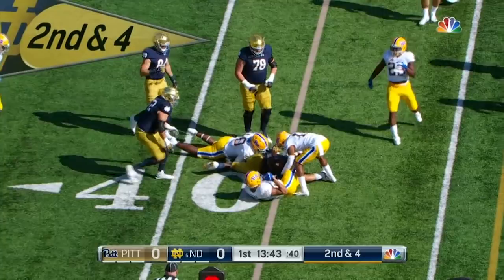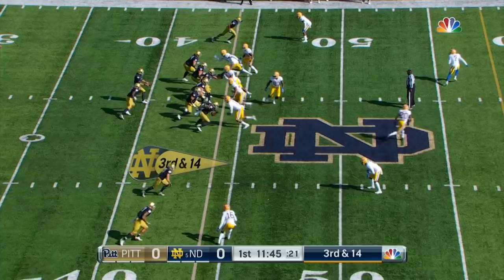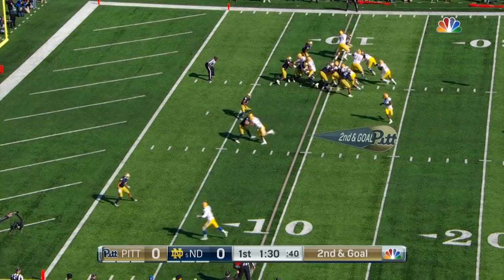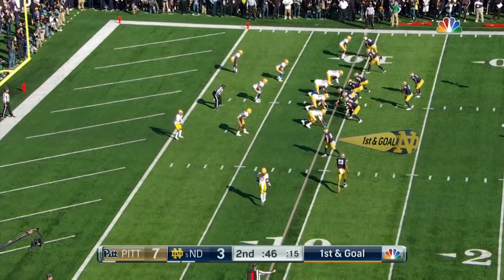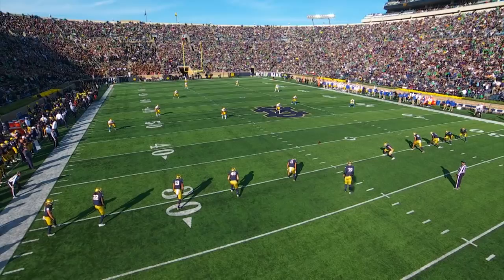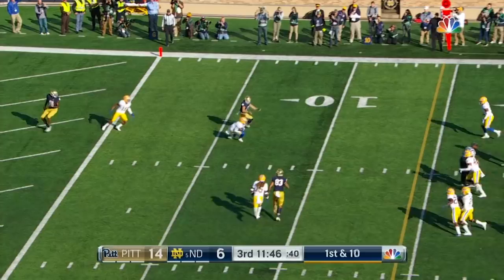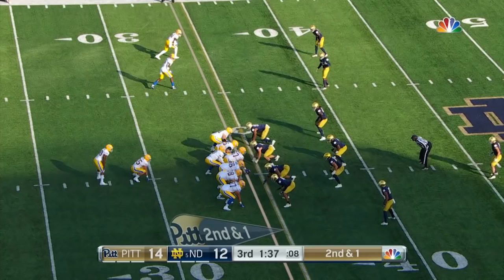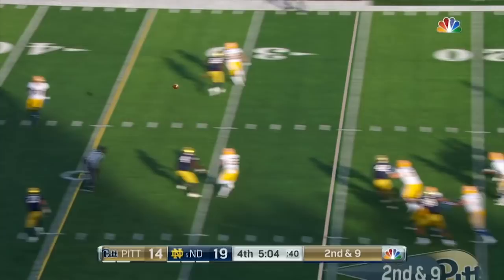Pitt Football | Highlights @ Notre Dame